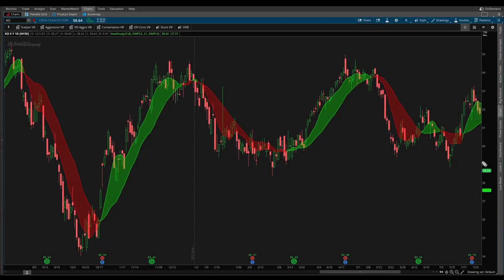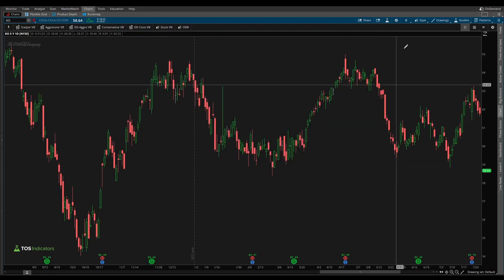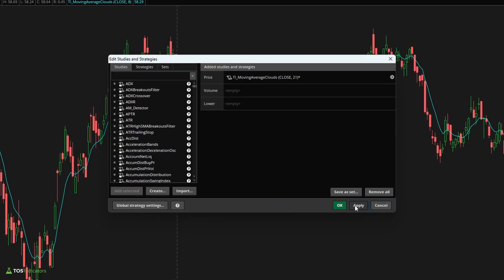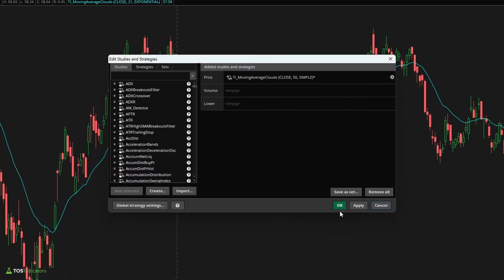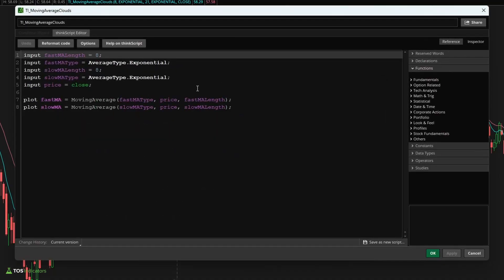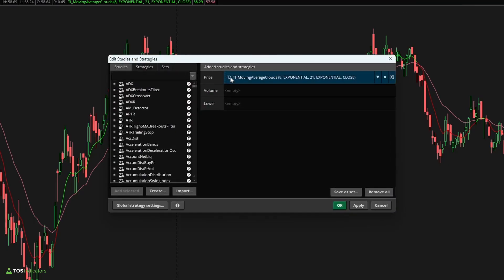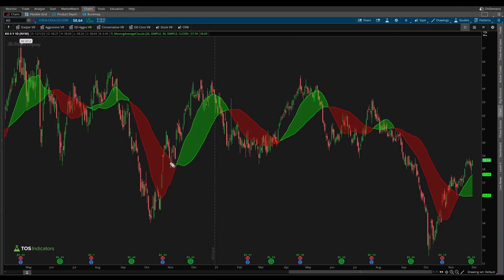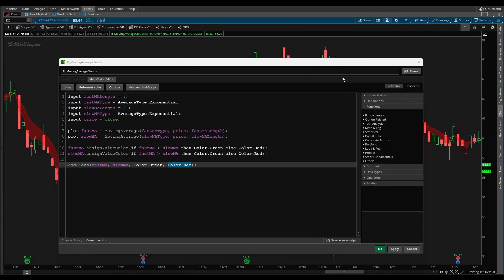Moving Average Clouds Indicator for ThinkOrSwim (Free)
Build a simple, yet powerful Moving Average Clouds indicator which lets you easily spot trends and reversals. Beginner-friendly!

⏱️ Here are video timestamps that might come in handy:

0:00 - Demo
1:55 - Setting the groundwork
3:00 - Making the moving average dynamic
7:43 - SetDefaultColor vs. AssignValueColor
9:50 - Shading in the Moving Averages
10:53 - Final Code
11:55 - Recap